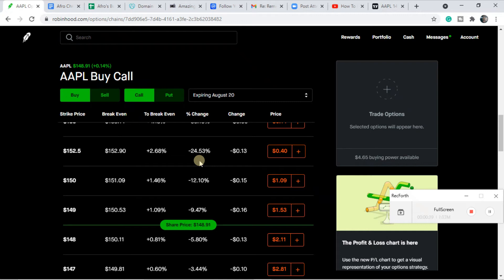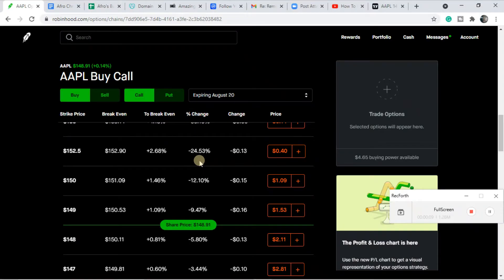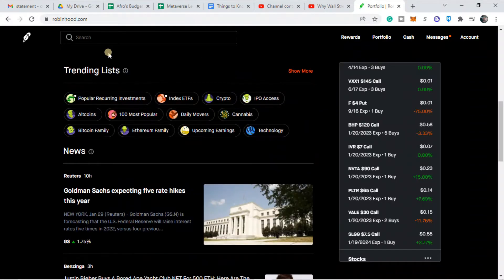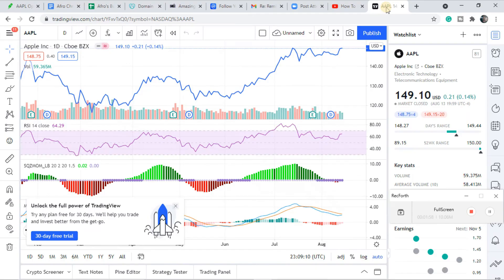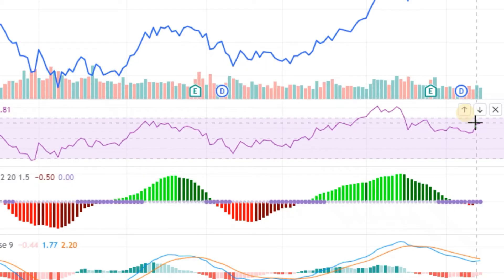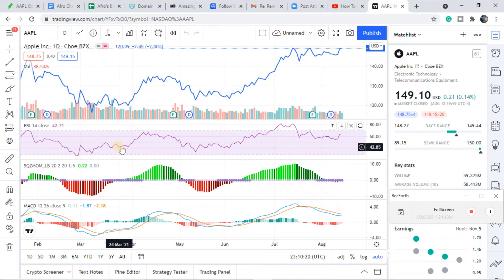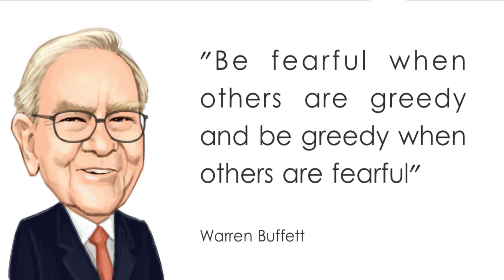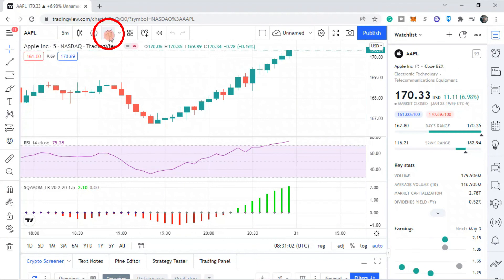How to Options Trade for Beginners 8 | What to Buy and RSI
How to determine what to buy (with news) and when to buy with RSI. The relative strength index (RSI) will show you when a stock has been bought a crazy amount of times, and when it has been sold a crazy amount of times, which is your signal to sell or buy respectively.

Open and fund an account with Robinhood and get a free stock

Peace, Love, and Enjoi

-Afro Senpai

SOCIAL:
If you are viewing my work for the first time please follow me on the Social Media below and/or you can track my progress on my goal 24/7 on the website:

My Book ‘Trust Me I’m Not Rich...Yet: Building an Empire from Nothing’ (Paperback)

My Book ‘Trust Me I’m Not Rich...Yet: Building an Empire from Nothing’ (eBook)

EQUIPMENT:
Laptop: MacBook Pro
Phone: LG V30+
GoPro HERO 4 Silver
Video Editing Software: Filmora Wondershare

EDUCATION (books that have opened my eyes and increased my earnings):
Audible Subscription:
Multi-Month Membership
Single Month Membership

Principles by Ray Dalio

Think and Grow Rich by Napoleon Hill

How to Win Friends and Influence People by Dale Carnegie

The Infinite Game by Simon Sinek

MONEY Master the Game: 7 Simple Steps to Financial Freedom by Tony Robbins

DISCOUNTS:
Do you shop online? Add the honey extension to get available coupons applied automatically using my friend

Some of the links in this description are affiliate links, meaning, at no additional cost to you, I may earn a commission if you click through and make a purchase and/or subscribe. However, this does not impact our opinions and comparisons.

HELP:
If my videos have genuinely helped you, please email at , and explain in no less than a paragraph how I have helped you, so you can be a part of my goal.

For those of you who already follow me thank you for supporting me from the very beginning, especially ones I’ve gotten to genuinely know, you will never be forgotten.  I am where I am, because of you.  Afro out.